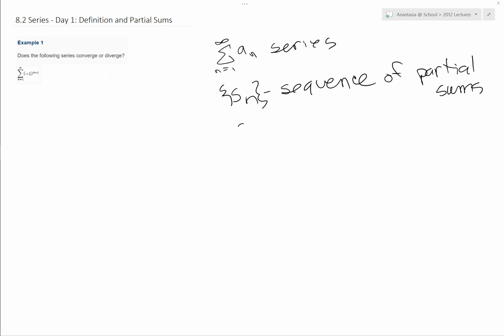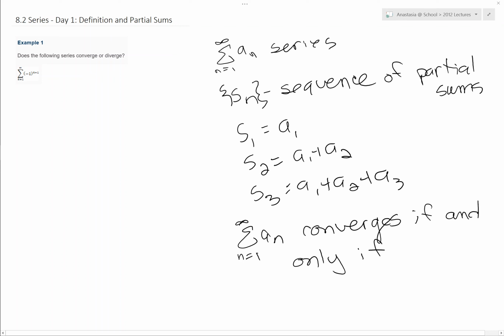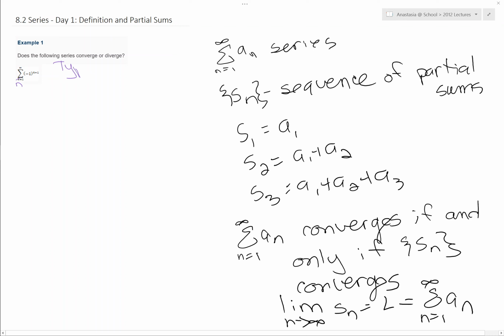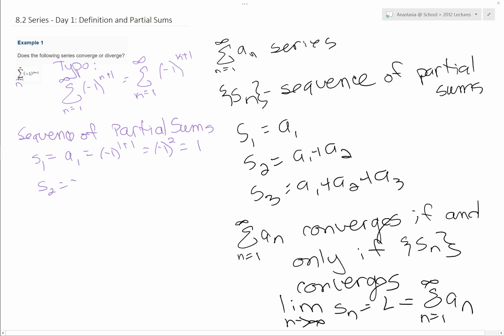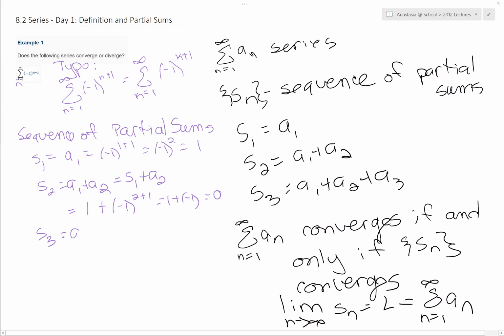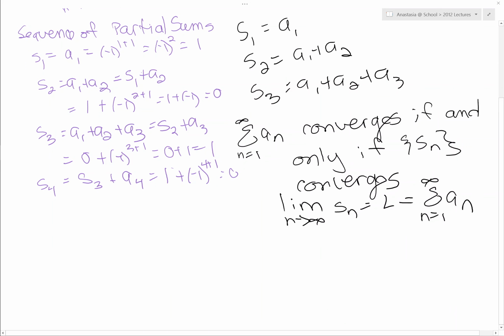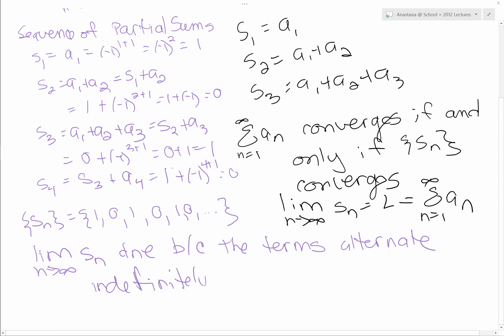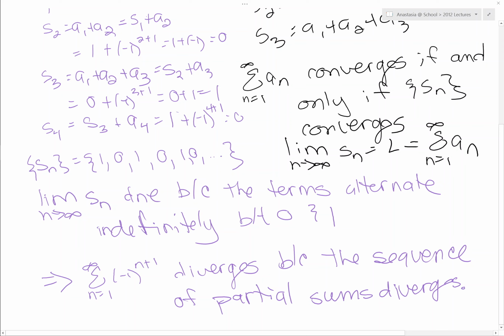AU MATH 2012 Dr. Wilson - Section 8.2 Series Example 1 Solution